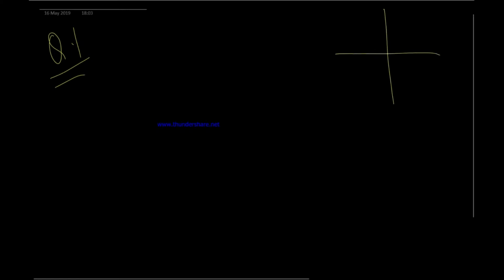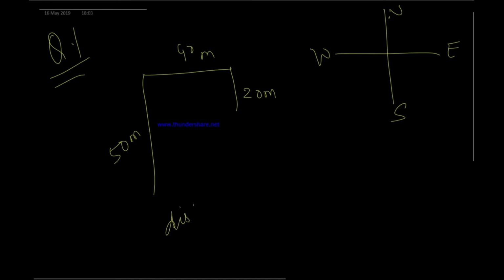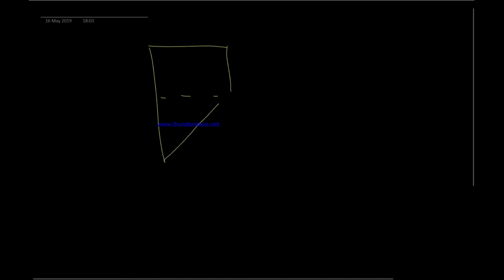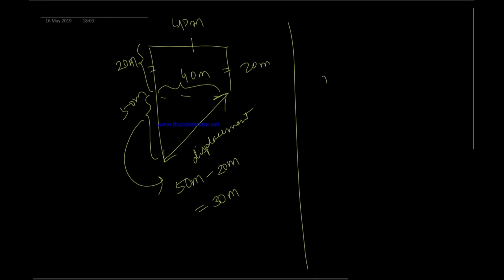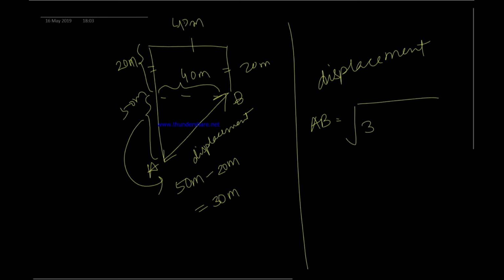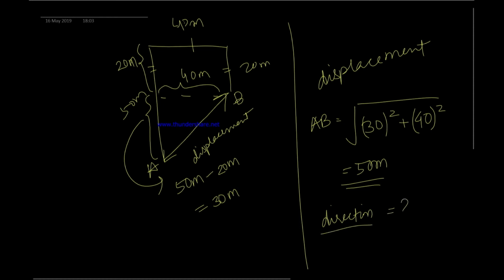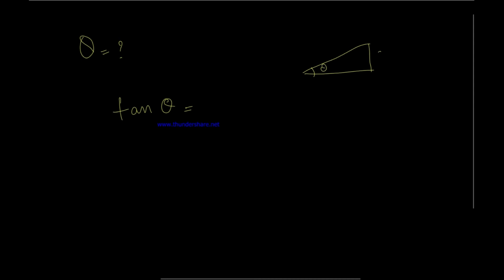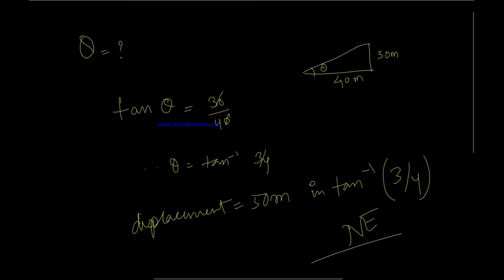HC Verma Solutions, Ch 03, Q 01, Rest & Motion: Kinematics, IIT JEE, NEET, AIIMS, Complete Solutions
HC Verma Solutions are extremely helpful for your Physics preparation for class 11, 12, JEE, NEET and other Engineering & Medical Entrance Examinations. Concepts of Physics by HC Verma is an extremely popular book among physics students of class 11 & 12. HC Verma Solutions provide you step-by-step answers to all questions in the HC Verma textbook. All solutions are expertly prepared, easy-to-understand and 100% accurate. All students studying Physics in class 11 & 12 should go through the HC Verma book and HC Verma Solutions for understanding the concepts clearly and practice questions for exams.

HC Verma solutions by Meritnation complement the brilliance of the textbooks by providing answers that students can understand, relate to and master efficiently when preparing for exams. Complete solutions for HC Verma textbooks include question from each chapter, with special attention to a strong conceptual foundation in students. Since Class 11 & 12 are a crucial time in a student’s academic journey, the solutions for Class 11 and Class 12 HC Verma solutions come from an expert faculty, skilled in creating better ways to learn Physics.